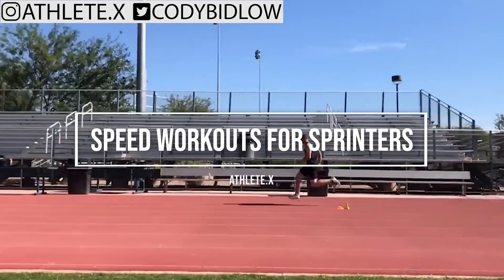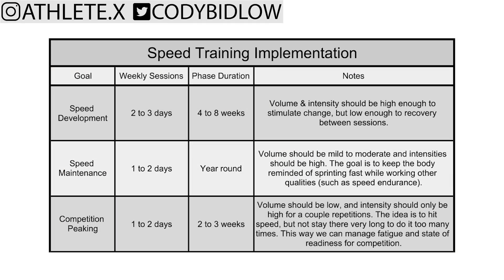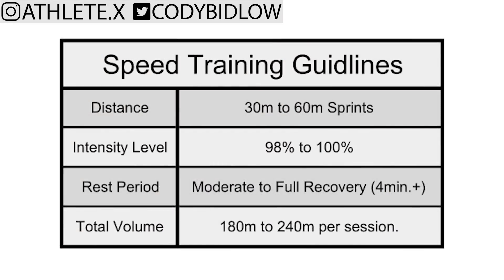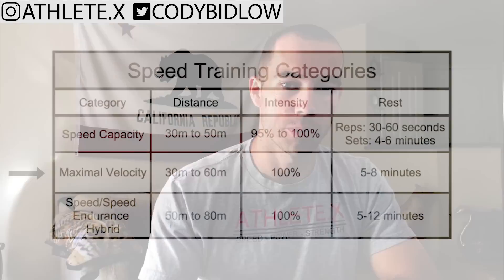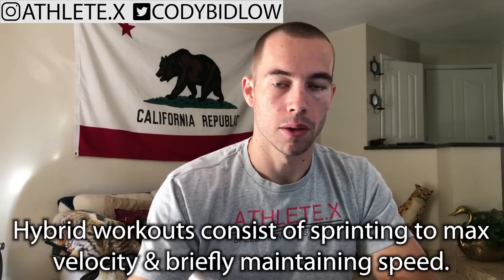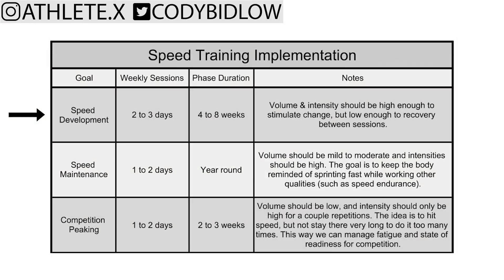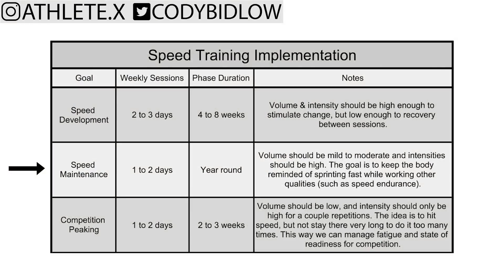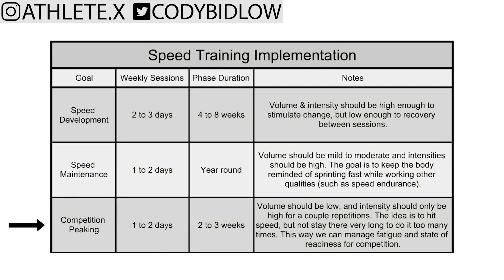Sprint Workouts For Speed | ATHLETE.X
Learn what speed training is, what the different categories of speed training are, and how to set up and implement a speed workouts for sprinters or other athletes!

Flat Bottom Running Sled
Adjustable Weight Vest
Small Bands
Large Bands

FILMING & EDITING
GoPro Hero 8 Black
Sony A6400 Mirrorless
Saramonic VMIC Mini Shotgun Microphone
GorillaPod 5k Tripod
SLIK F153 Tripod
GoPro Chest Mount
GoPro Shorty Tripod
ASUS ROG GU502GV Laptop

SUPPLEMENTS
Creatine Monohydrate
Collagen Protein
Lion’s Mane Extract
Vitamin D
Vitamin C Powder
Beta Alanine

Speed workouts for sprinters are extremely important for sprinting performance. Learn what speed training is, what types of speed workouts there are, and how you can implement speed training for sprinters into your training program!

Whether you want to sprint faster, get stronger, be more powerful, or improve your sports performance, ATHLETE.X has the information, training programs, and consulting to help you achieve your best.

There are many aspects to running fast, and athletes can have a tough figuring out how to sort everything out. Find out what constitutes a speed workout for a sprinters, the different categories of speed training, and how to implement speed workouts for sprinters in this video featuring Cody Bidlow of ATHLETE.X!

ATHLETE.X is the internet's premier source for information related to sprint training, speed training, and creating stronger, faster, and more powerful athletes.